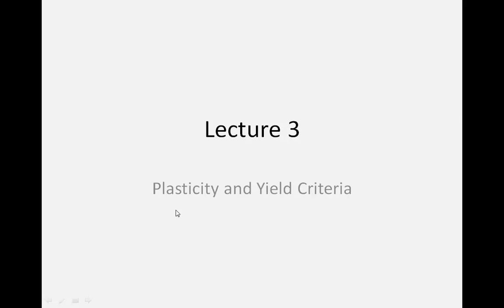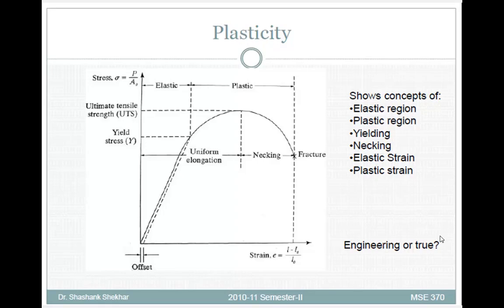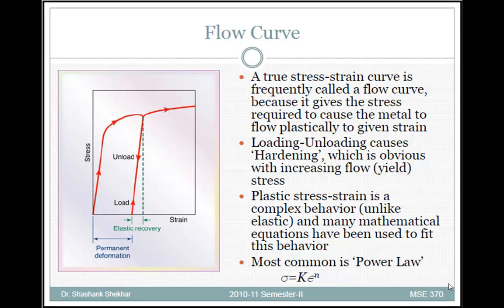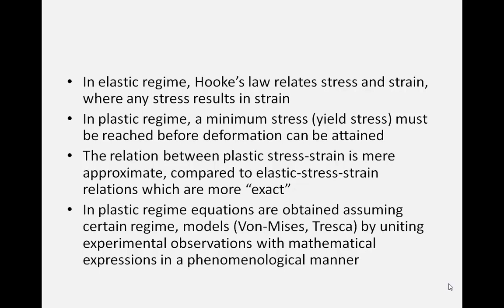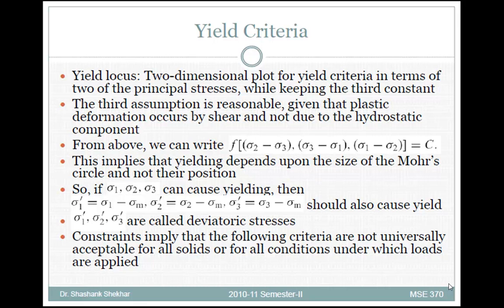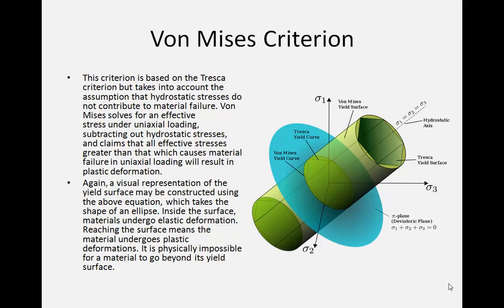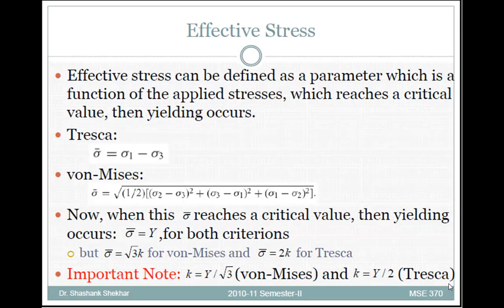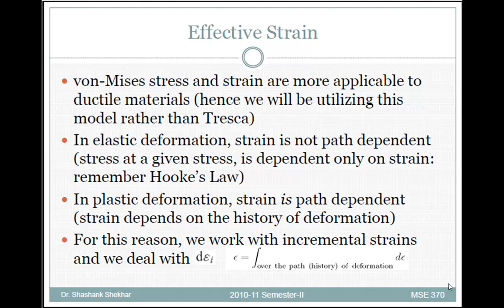Group 19 Part 3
Lecture 3: Plasticity and Yield Criteria